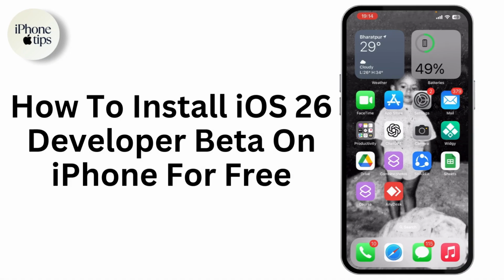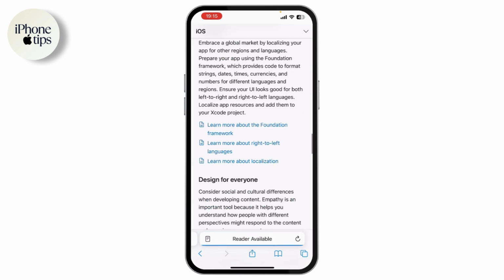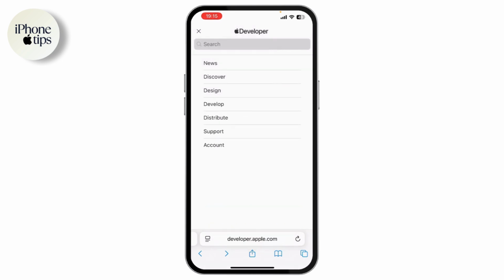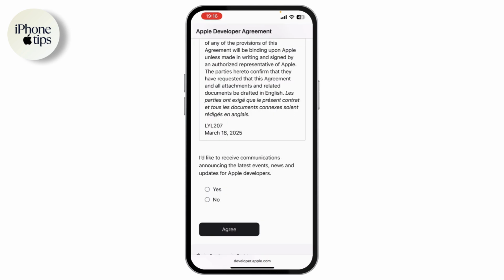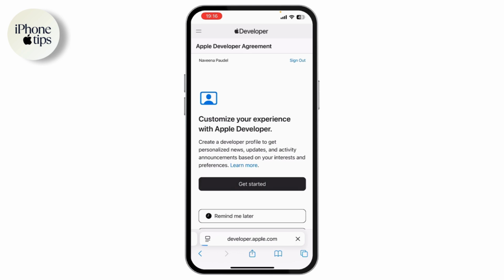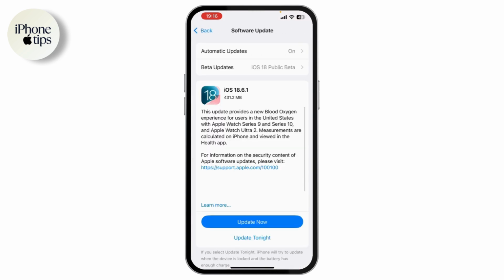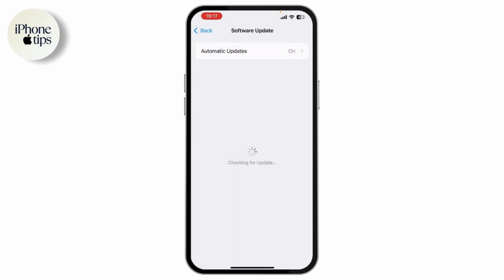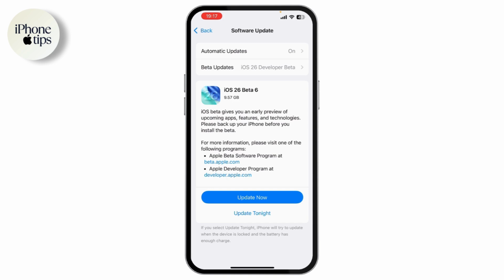How To Install iOS 26 Developer Beta On iPhone For Free | Quick Setup 2025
How To Install iOS 26 Developer Beta On iPhone For Free

If you’re learning how to install iOS 26 developer beta on iPhone for free, this video walks through using Apple’s official sign-in, enabling Beta Updates in Software Update, and selecting the iOS 26 developer beta so the download appears. Knowing how to install iOS 26 developer beta on iPhone for free matters because early access lets you explore new features, test compatibility, and prepare your device and workflows ahead of public release. After you install iOS 26 developer beta on iPhone for free, you can try updates in real time, share feedback, and decide whether the changes fit your daily use. With the beta set, you’ll track improvements, review stability on your device, and stay informed about what’s coming—without waiting for the final rollout.

00:00 Introduction
00:10 how to install ios 26 developer beta on iphone for free

how to install ios 26 developer beta, how to install ios 26 beta, install ios 26 beta on iphone, install ios 26 developer beta, install ios 26 beta without developer account